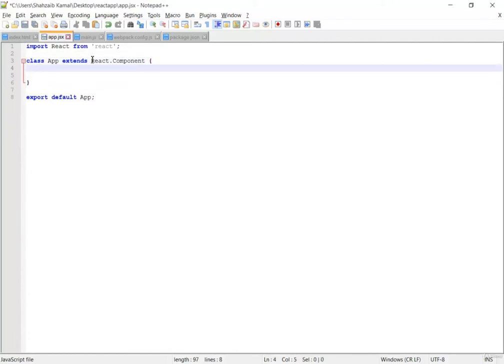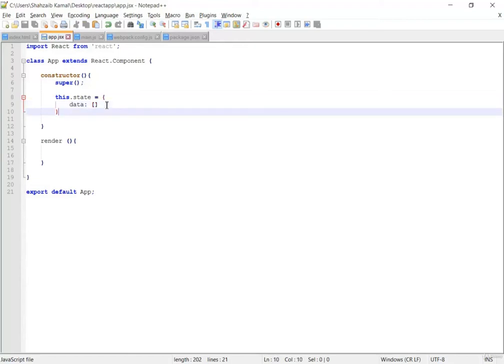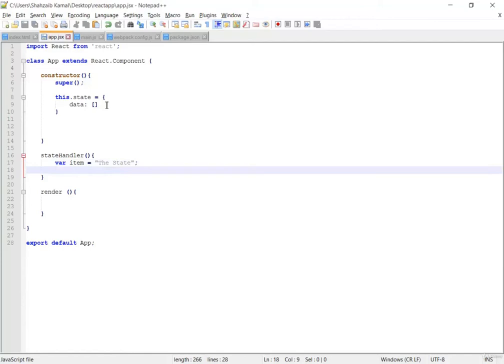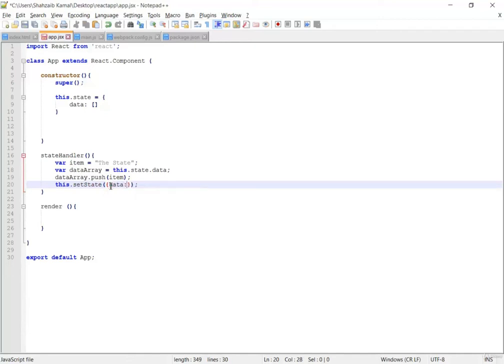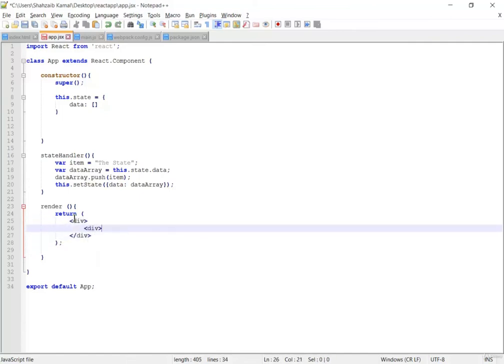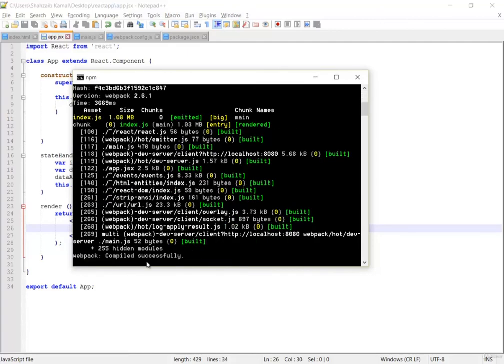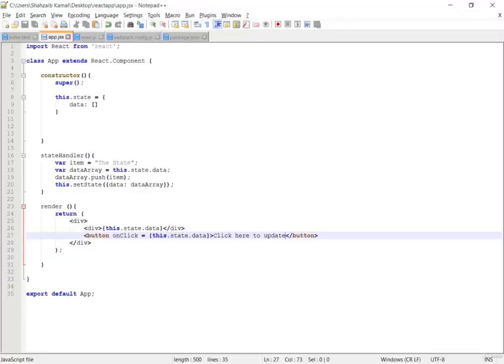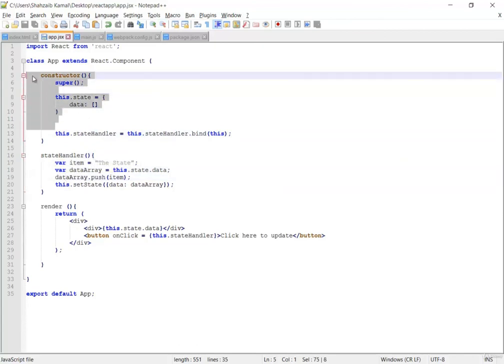Full Stack Web Development Course - ReactJs - 7 set State